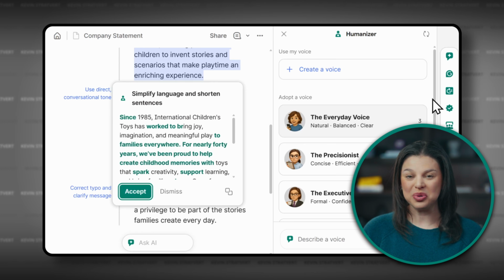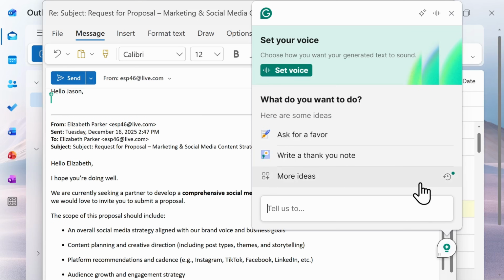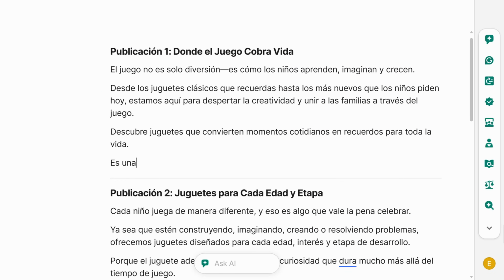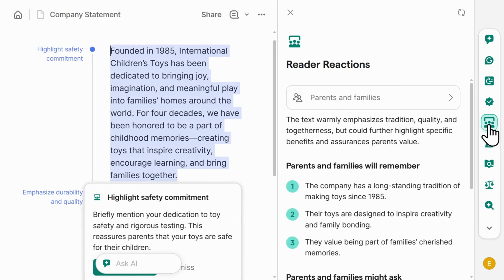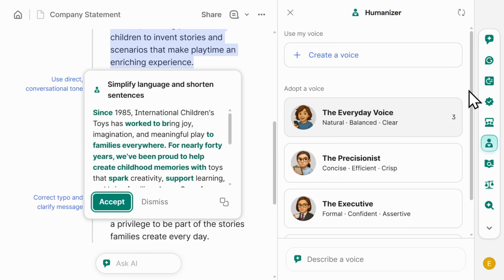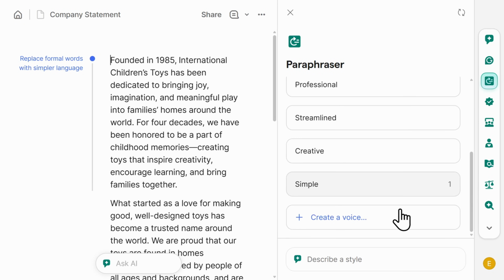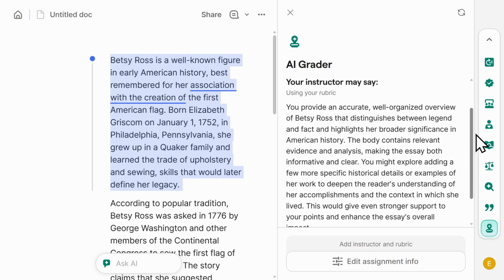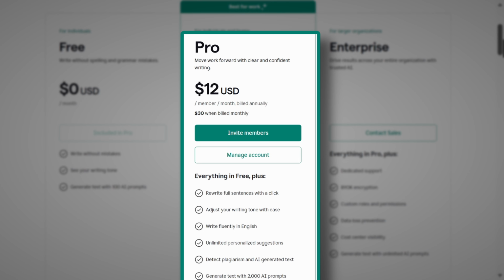Grammarly Tutorial: How to Improve Your Writing Instantly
Think you know Grammarly? In this video, I’ll walk you through how to most effectively use Grammarly, including its latest AI-powered writing tools that help you write more clearly, confidently, and effectively—across emails, documents, and even in multiple languages.

You’ll see how Grammarly has evolved from a simple grammar checker into a full AI communication assistant, with tools that help you improve tone, generate ideas, rewrite content, and avoid unnecessary meetings and back-and-forth emails.

What You’ll Learn in This Video:
- How to get started with Grammarly
- Using Grammarly across apps and browsers
- Writing better emails using Grammarly’s AI Assistant
- Translating content into 19 languages
- Writing and grammar support for English, Spanish, French, Portuguese, German, and Italian
- How Reader Reactions predict how your audience may feel
- Making AI-generated text sound natural with Humanizer
- Using Paraphraser, Expert Review, and AI Grader
- Writing confidently on mobile with Grammarly

⌚ TIMESTAMPS
00:00 - Introduction
00:16 - Get started with Grammarly
00:46 - AI Chat Assistant in Outlook
01:44 - Multi-Language Tools
03:05 - Reader Reactions
04:11 - Humanizer
04:48 - Paraphraser
05:16 - Expert Review
05:56 - AI Grader
06:24 - AI Detector
06:40 - Grammarly Keyboard on Mobile Devices
07:04 - Grammarly Plans & Pricing
07:32 - Wrap-up